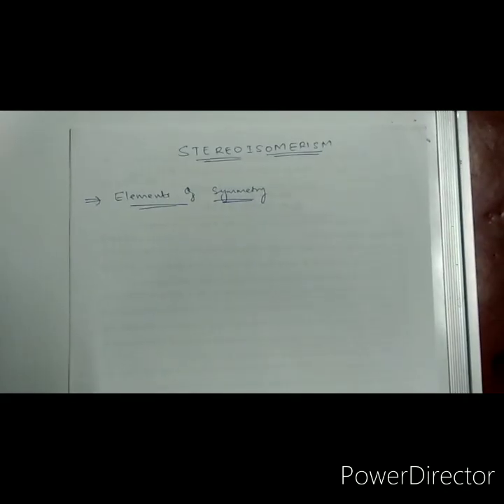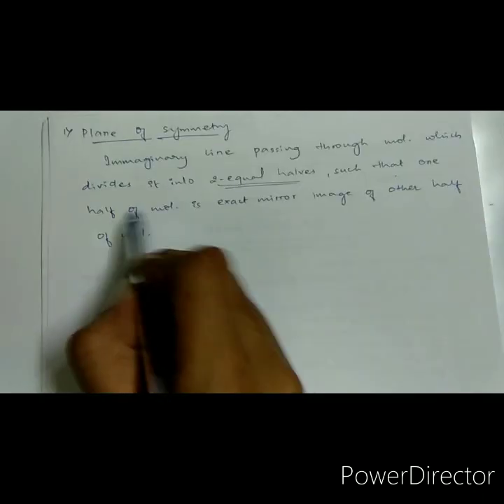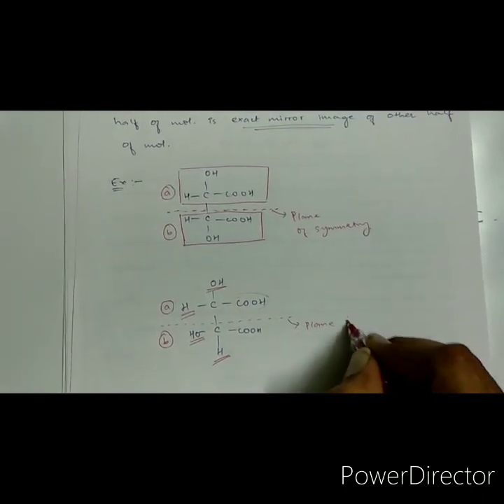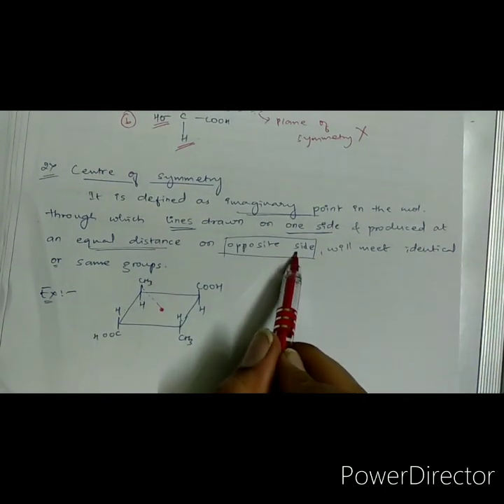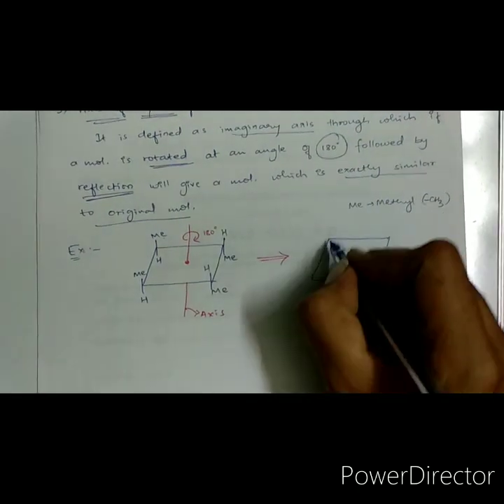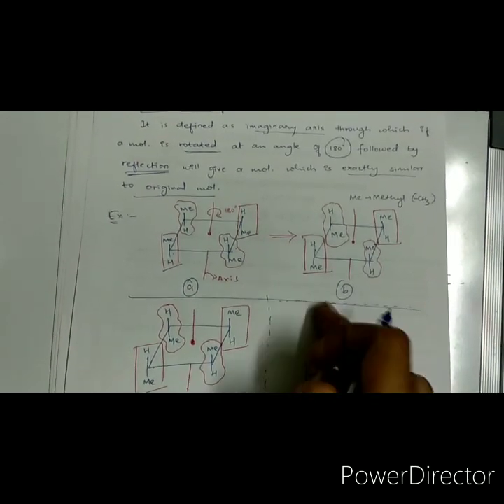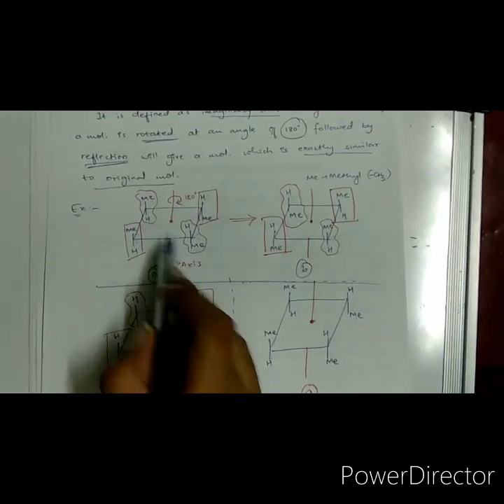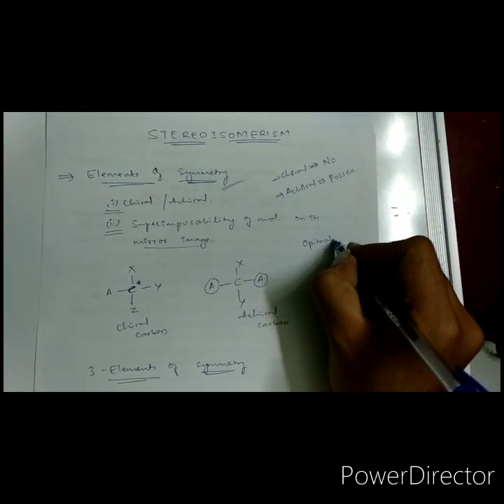Stereoisomerim - Elements of symmetry